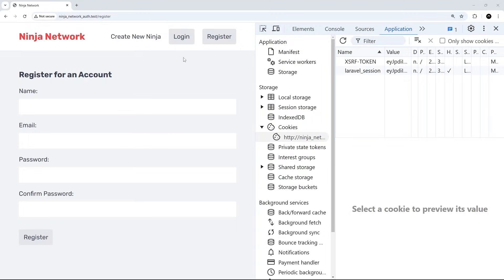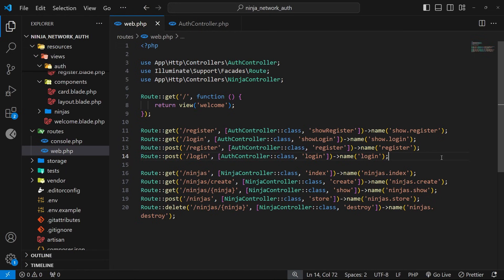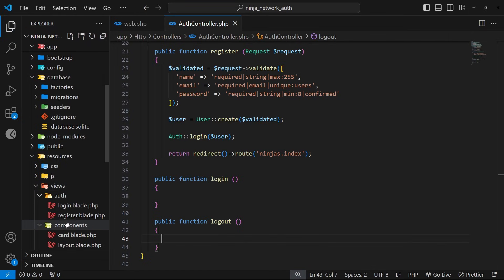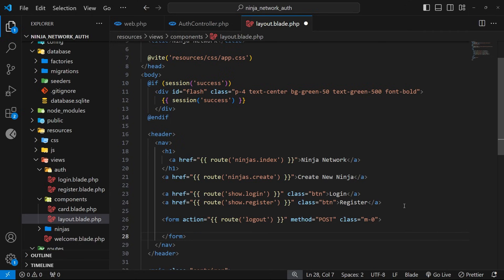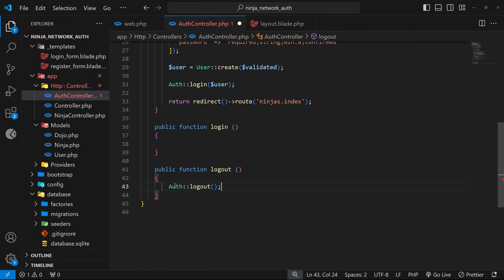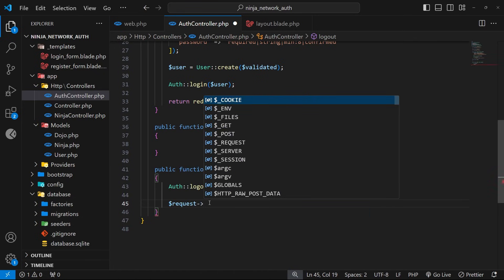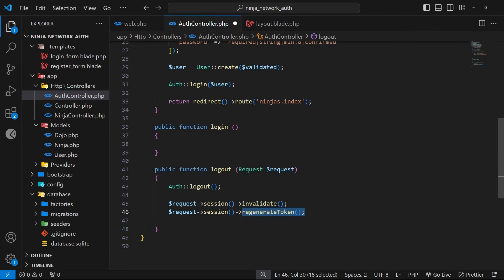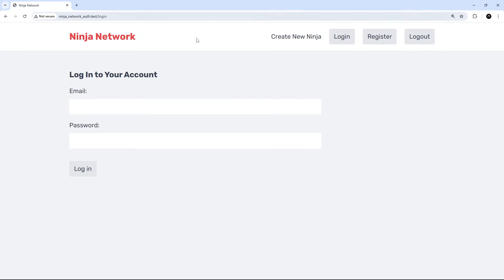Laravel Authentication Tutorial #5 - Logging Users Out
In this Laravel authentication course, you'll learn how to set-up and implement an authentication flow (sign up, log in & sign out) into a Laravel application.

🔥🔥 Get (early) access to the entire Net Ninja Pro library, including exclusive courses and masterclasses,